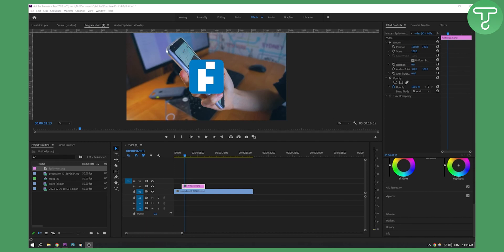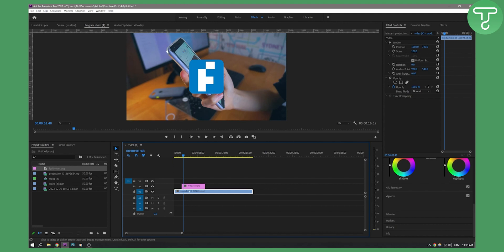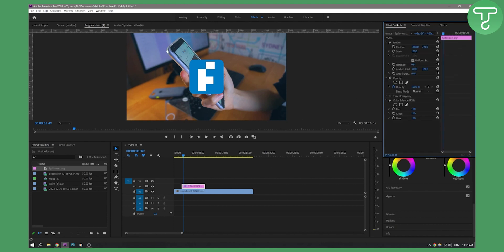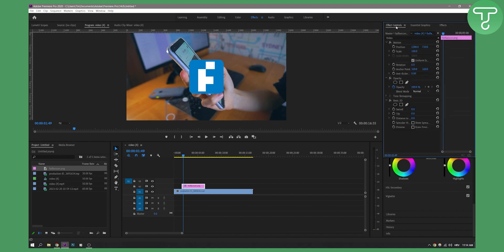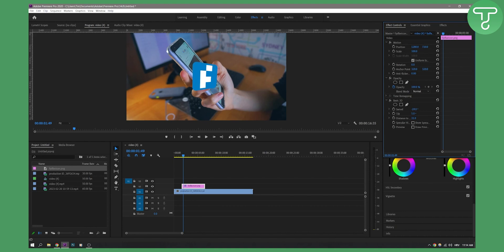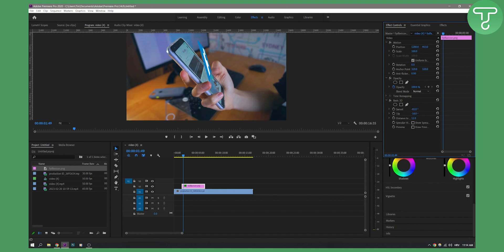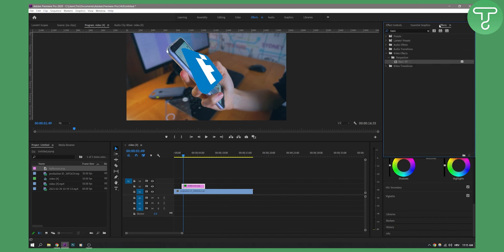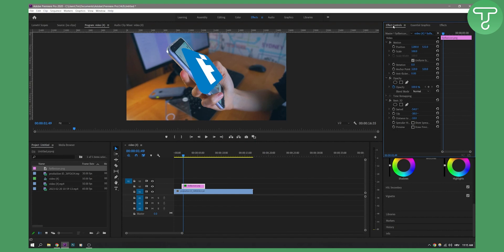How to Create Hologram Effect In Premiere Pro (In Few Seconds)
In this video, I will show you how to create hologram effect in premiere pro